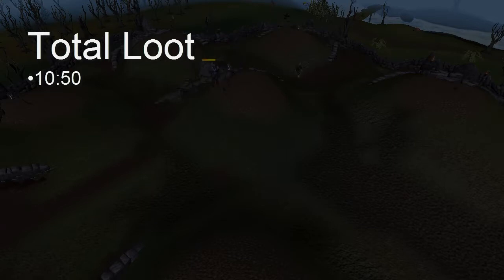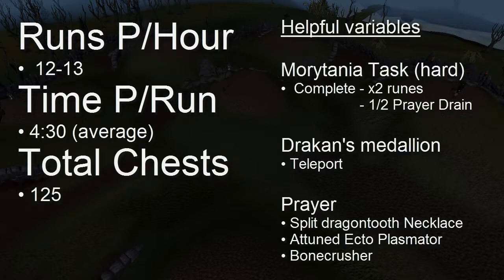RS3 Loot- Barrows (10 hours)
All I wanted was an Ahrim's staff :( and I didn't get  it.